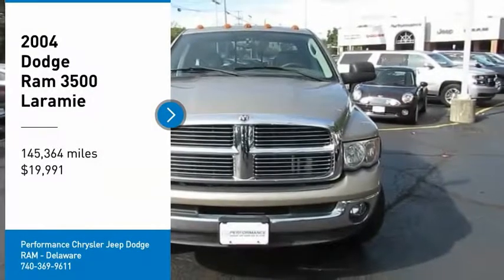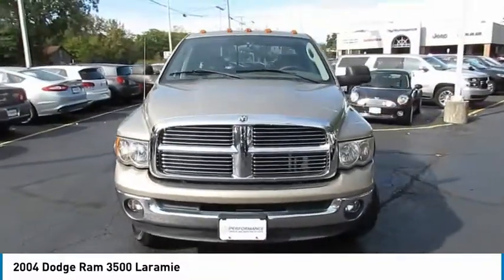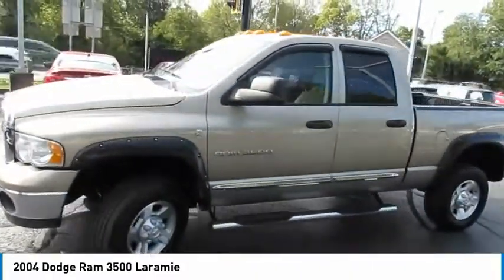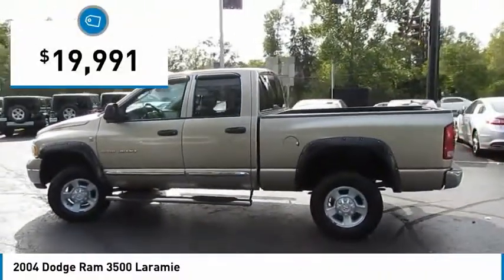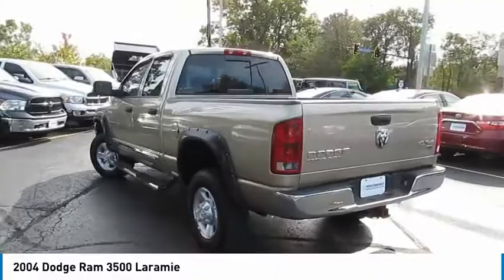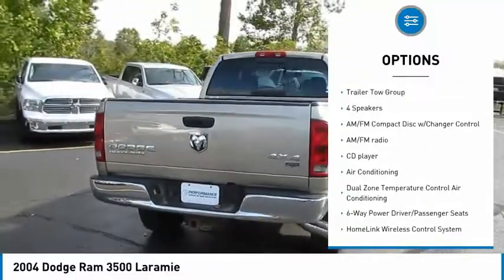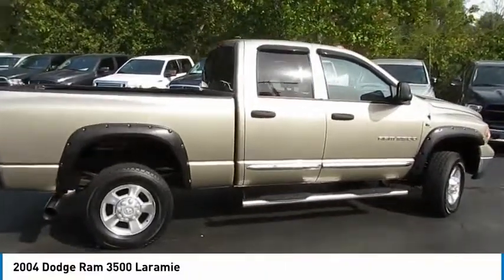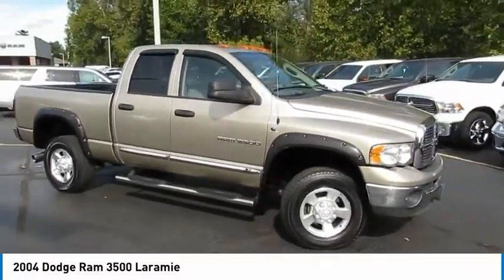2004 Dodge Ram 3500 Delaware, Powell, Dublin, Marion, Columbus, OH 4G220383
Light Almond Pearl Metallic Clearcoat Used 2004 Dodge Ram 3500 available in Delaware, Ohio at
2004 DODGE RAM 3500 Delaware, OH
Stock# 4G220383

2815 Stratford Rd.

*DESIRABLE FEATURES:* a TURBOCHARGED DIESEL ENGINE, HEATED SEATS, LEATHER, BEDLINER, NERF BARS, TOW PACKAGE, TRAILER BRAKE CONTROL, KEYLESS ENTRY, 4X4, FOG LAMPS, and AWD.

*SERVICE & MAINTENANCE COMPLETED:* Stock# 4G220383 FEATURES NO LESS THAN $225 IN PREVENTATIVE MAINTENANCE & SAFETY EQUIPMENT UPGRADES including the following items: Performed A Complete Inside & Out Vehicle Detail !

This four wheel drive 2004 Dodge Ram 3500 Laramie features an impressive 5.9l Engine with a Light Almond Pearl Metallic Clearcoat Exterior with a Dark Slate Gray Leather Interior. With only 145,364 miles this 2004 Dodge Ram 3500 is your best buy in Delaware, OH.

*TECHNOLOGY FEATURES:* This 2004 Dodge Ram 3500 in Delaware,OH Includes: Steering Wheel Audio Controls, an AM/FM Stereo, and a Single-Disc CD Player

*STOCK# 4G220383 PRICED BELOW MARKET RETAIL VALUE!* Performance Chrysler Jeep Dodge Ram has this 2004 Dodge Ram 3500 Laramie ready for a quick sale today. Don't forget Performance Chrysler Jeep Dodge Ram Delaware will buy or trade for your car, truck, SUV, van, motorcycle and/or ATV!

Performance Chrysler Jeep Dodge Ram of Delaware serves Delaware, Westerville & Marion OH. You can also visit us at, 2815 Stratford Rd Delaware OH, 43015 to check it out in person!

*MECHANICAL FEATURES:* Scores 0.0 Highway MPG and 0.0 City MPG! This Dodge Ram 3500 comes Factory equipped with an impressive 5.9l engine, an automatic transmission. Other Installed Mechanical Features Include Power Windows, Heated Mirrors, a Spare Tire (Full Size), Power Mirrors, Disc Brakes, Intermittent Wipers, Variable Speed Intermittent Wipers, a Tachometer, Power Steering, and a Trip Computer

*INTERIOR OPTIONS:* Delaware, Westerville & Marysville used car shoppers are lighting up the phones at our Deleware, OH dealership over these interior options: a Sliding Rear Window, an Overhead Console, a Compass, a Bench Seat (Split), a Pass-Through Rear Seat, Illuminated entry, an Adjustable Steering Wheel, Air Conditioning, Vanity Mirrors, a Bench Seat, and a Tilt Steering Wheel

*SAFETY OPTIONS:* Whether steering your way to work in Westerville or soccer practice in Scioto County, you'll enjoy peace of mind with the following safety equipment options: a Drivers Air Bag, Anti-Lock Brakes, an Auto Dimming R/V Mirror, and a Passenger Air Bag